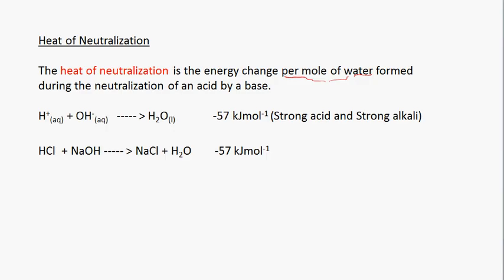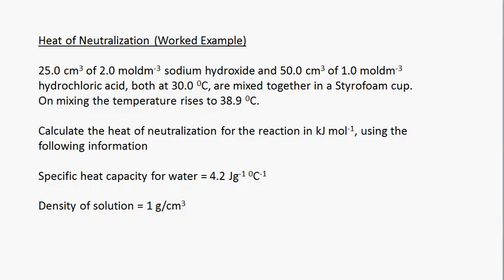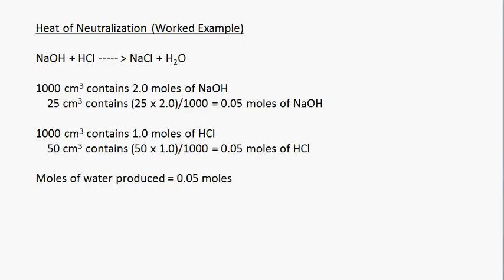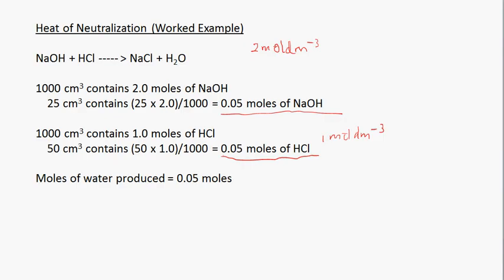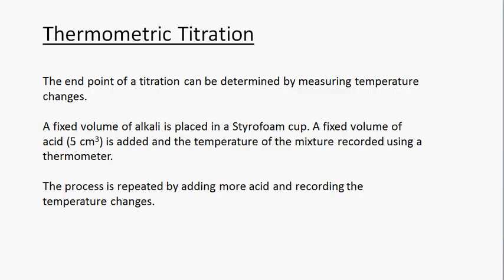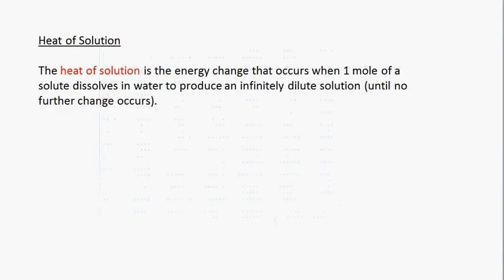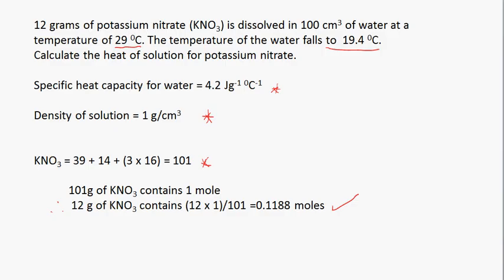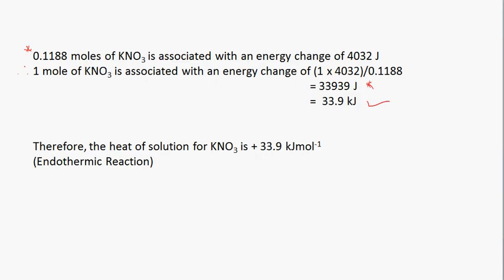CSEC Chemistry - Chemical Energetics 2